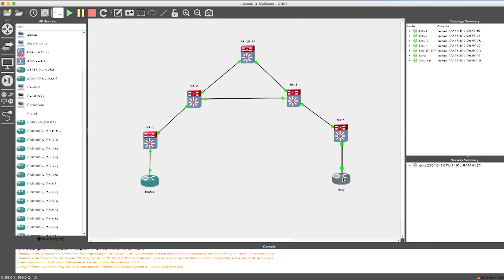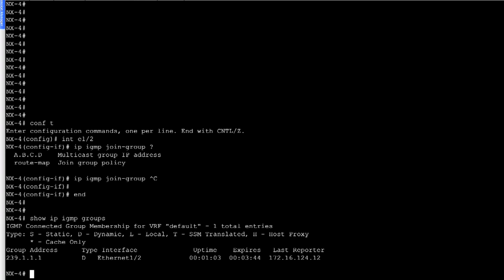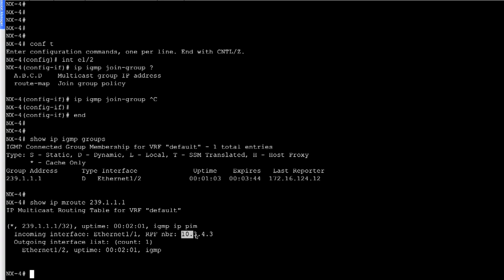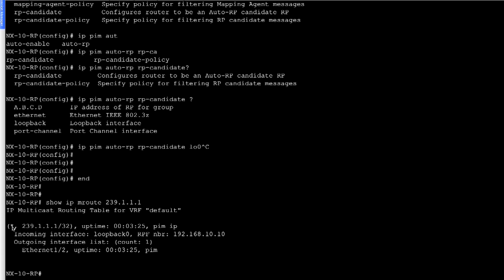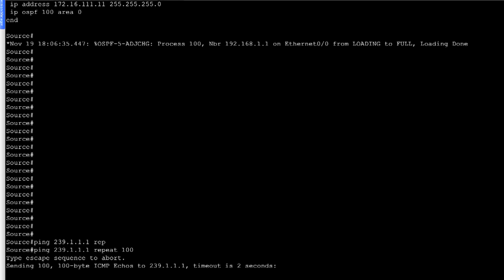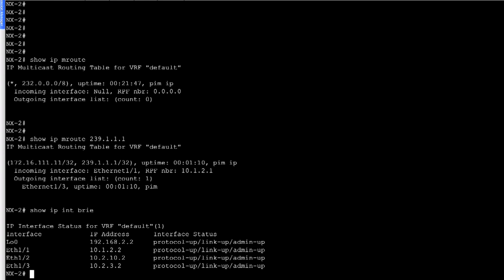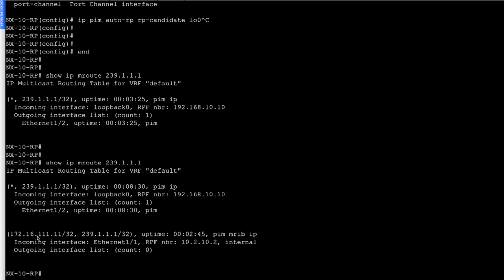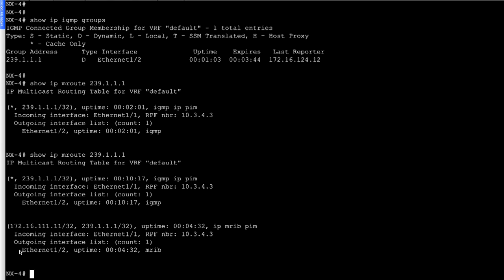022 3 4 Verifying Multicast across the path